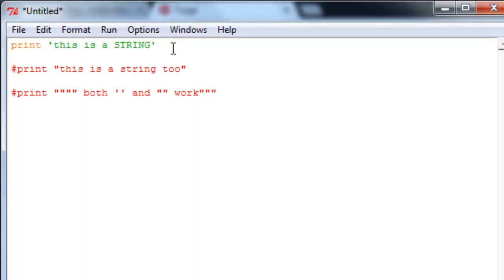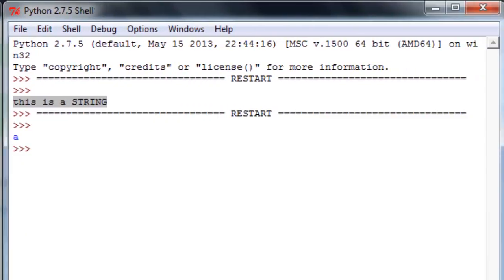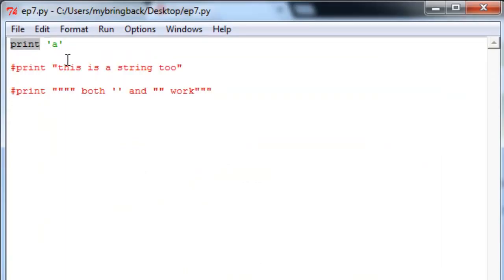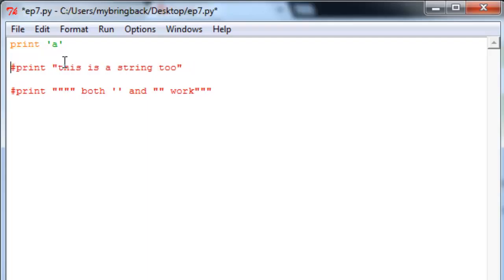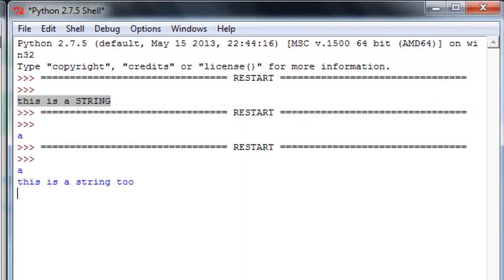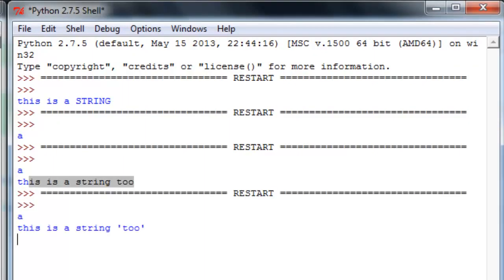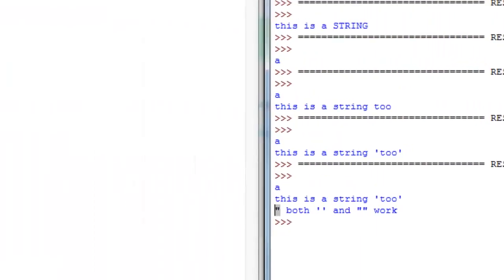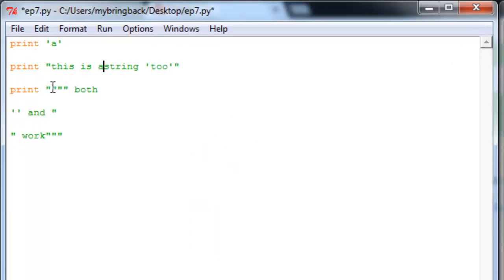Learn Python Programming Tutorial 7 Comments and Strings Expanded